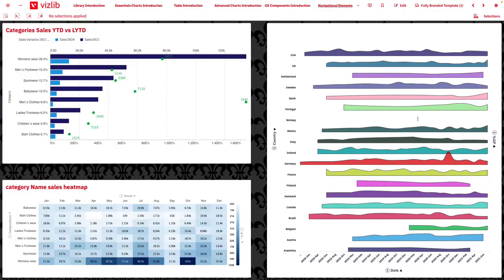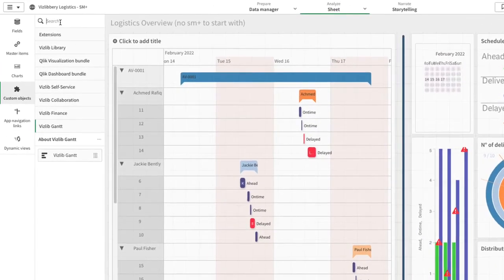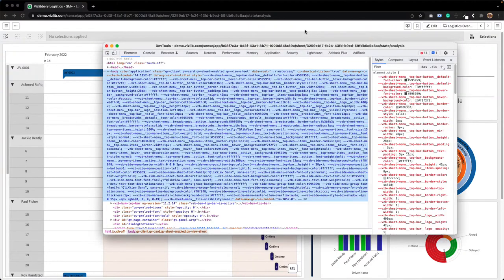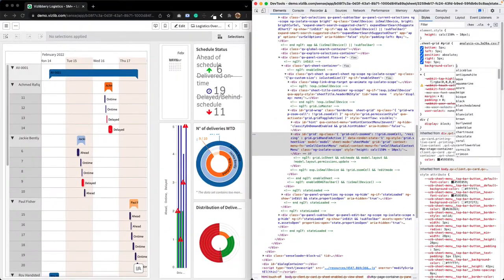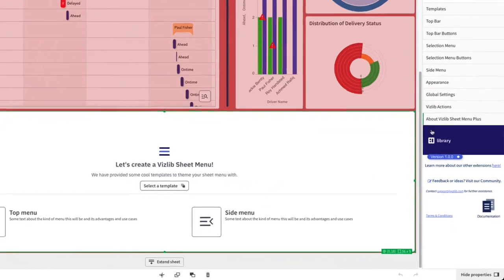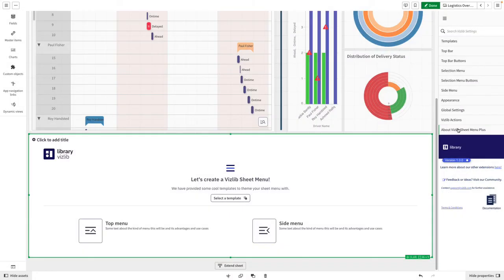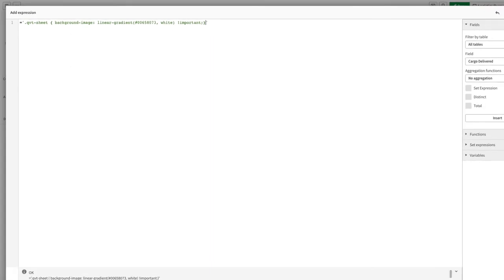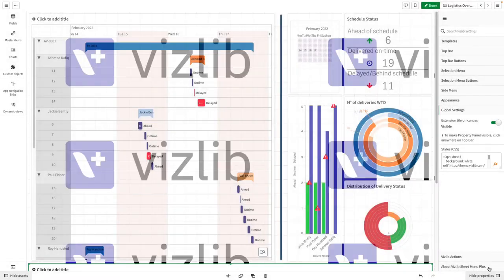How to customize your Qlik sheet background with Vizlib Sheet Menu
Making your Qlik Sense sheet more appealing to the eye is easily done with Vizlib Sheet Menu. Watch this video to find out how.